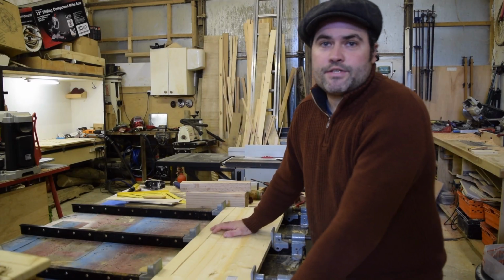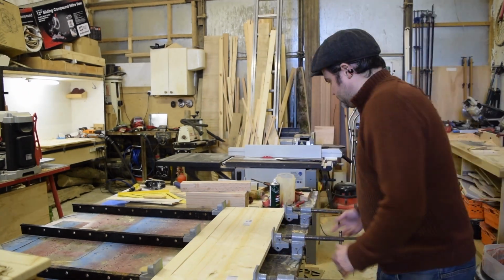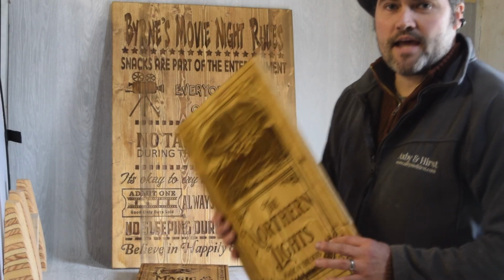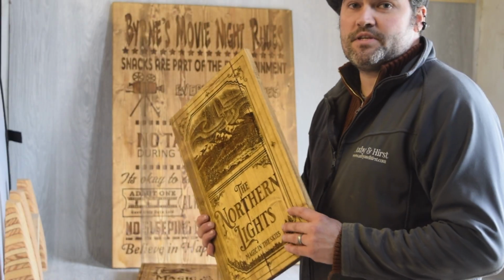Russell Ince's Christmas Imaginarium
This video is about The Island workshop, Making a solid Pine Art for Russell Ince's Christmas Imaginarium.

Designed by Lou made by Pete.